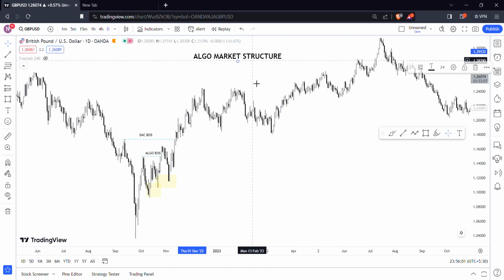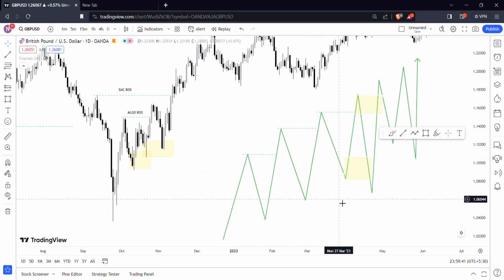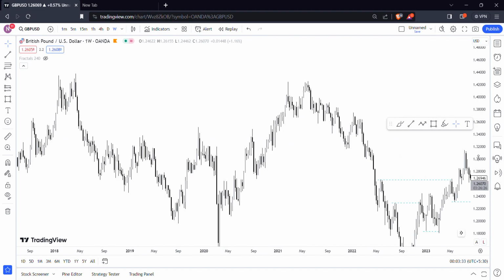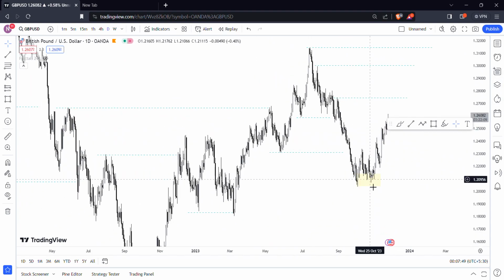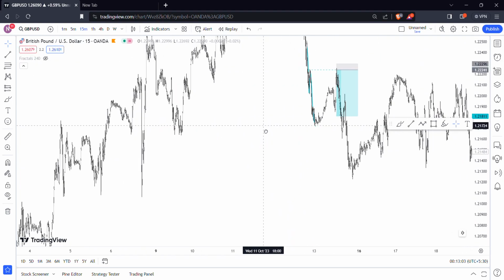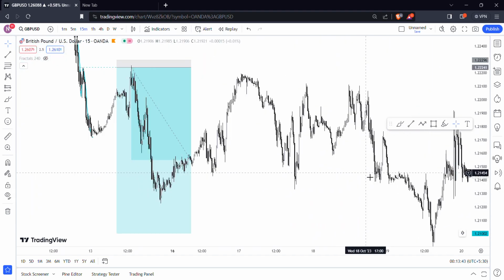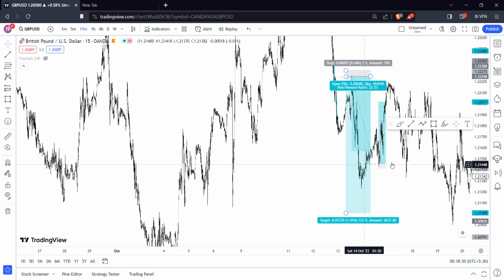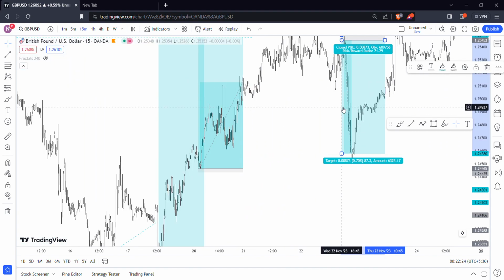This ICT Liquidity Trading Strategy should be banned soon (1:100RR)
Welcome to our latest video on Liquidity Trading Strategy!

In this video, we'll dive into the world of ICT trading strategies that are focused on maximizing liquidity in the financial markets. ICT Liquidity is the lifeblood of Inner Circle Trader trading, and having a solid  ICTstrategy to navigate it can make all the difference between success and failure in the markets.

We'll cover the key components of a successful  Inner Circle Trader liquidity trading strategy, including how to identify and analyze liquidity levels, the different types of ICT liquidity trading strategies, and the tools and techniques you can use to optimize your trades.

Whether you're a beginner or an experienced trader, this video will provide valuable insights into the world of liquidity trading strategy and give you the knowledge and tools you need to take your trading to the next level.

So, sit back, relax, and join us as we explore the fascinating world of ICT Liquidity Trading Strategy.

- ICT liquidity
- ICT Types of liquidity
- ICT LIQUIDITY GRAB
 -ICT
 -ICT TRADING STRATEGY
 -ICT MENTORSHIP

TIMESTAMPS
0:00 ICT LIQUIDITY
1:00  TYPES OF ICT LIQUIDITY
1:30 ICT DAILY BIAS
2:30 ICT LIQUIDITY GRAB
5.00  ICT NEWS PATTREN  LIQUIDITY
10:00 ICT PREVIOUS DAY LIQUIDITIES
 In this video, I'm going to teach you a simple ICT LIQUIDITY trading strategy that can work without any daily bias. This strategy is perfect for traders who want to avoid the swings of the market, and it's perfect for new traders who don't have enough experience to trade on a daily basis, because they won't have to deal with the emotional rollercoaster of trading. The strategy I'm going to show you today is a simple ICT trading strategy